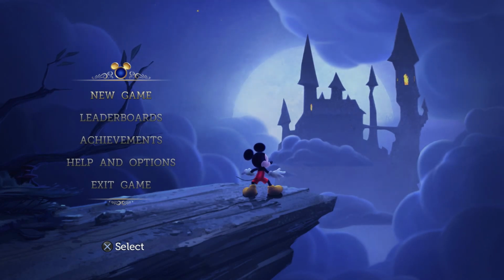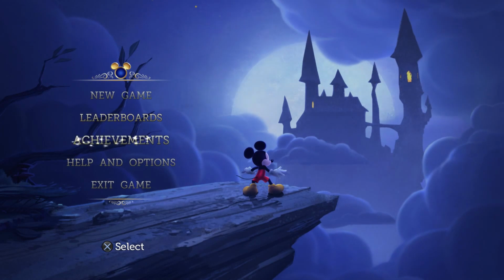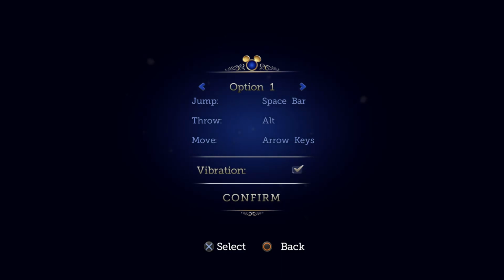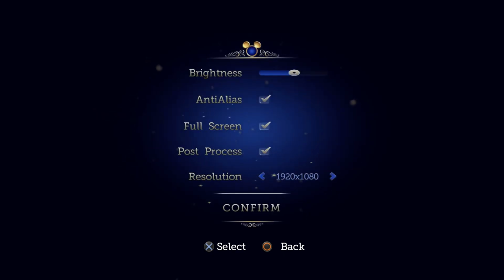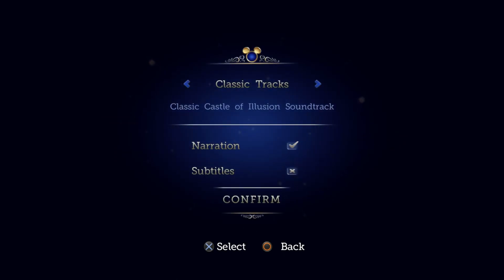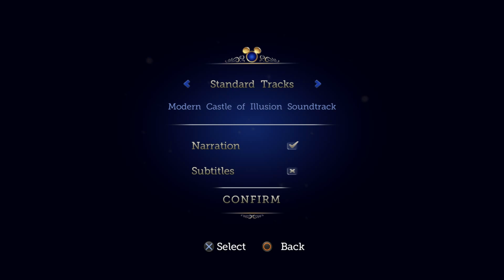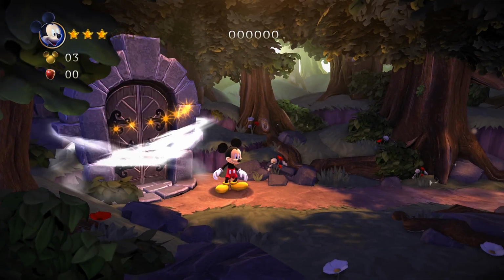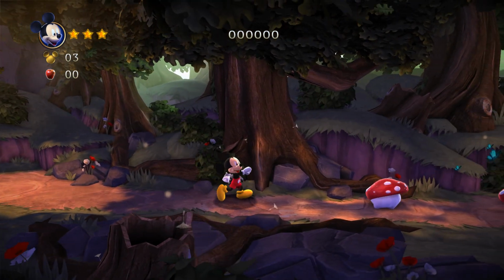Castle of Illusion starring Mickey Mouse - Mac Review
Castle of Illusion starring Mickey Mouse was a platform game originally released for the Sega Megadrive/Genesis in 1990. In 2013 an updated version was released for Playstation Network, Xbox Live & PC. Now it's the Mac's turn, thanks to games publisher Feral Interactive. This reimagining of a classic game is available to download from the Mac App Store or direct from the publisher's website. Featuring HD graphics and a completely re-scored soundtrack, this game is just as much fun to play as the original.

Skip to a section:

Introduction - 0:28
Settings - 1:05
Gameplay - 8:11